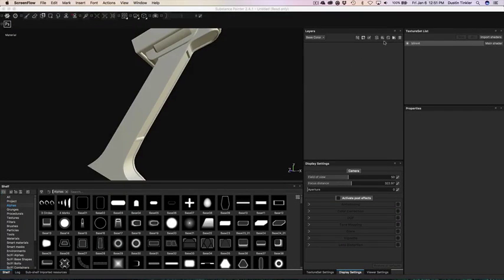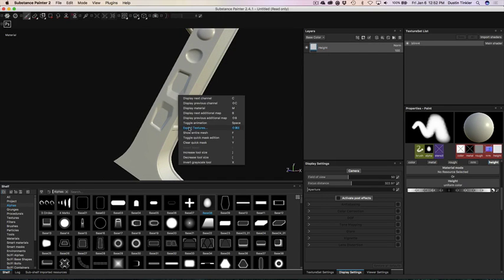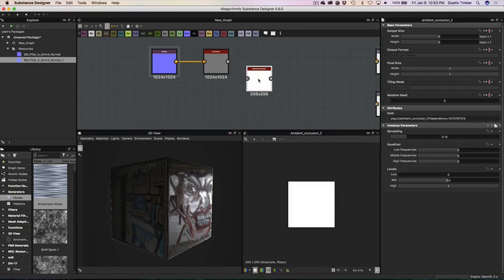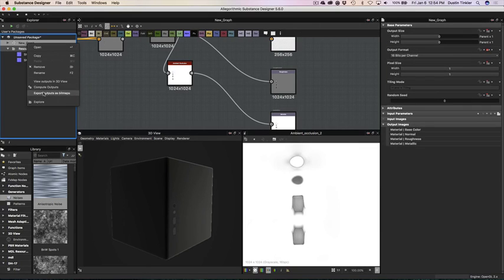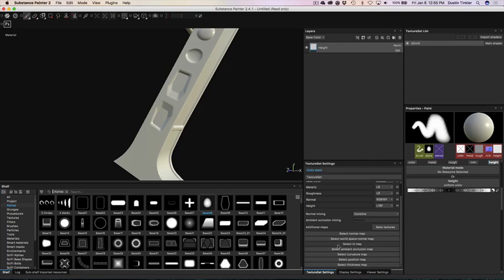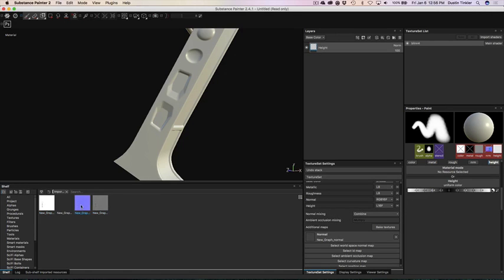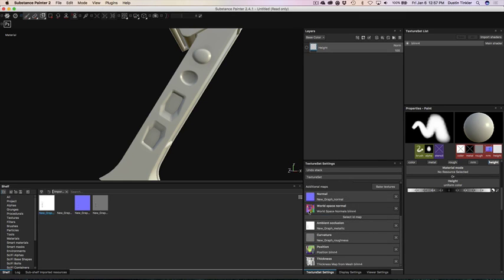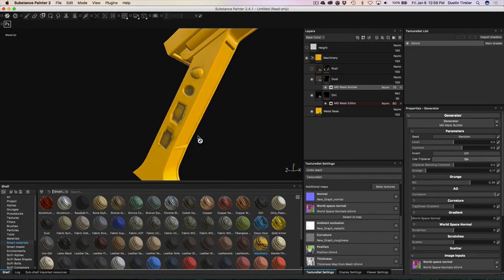substance Painter to designer Workflow tutorial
Free checklist: What studios look for in an Unreal environment portfolio

A quick video showing my process using substance painter.